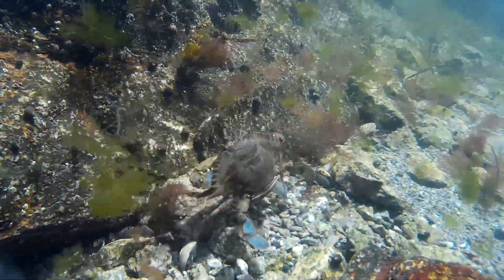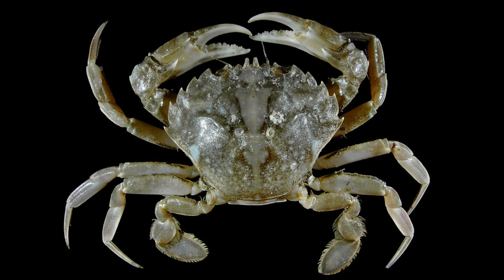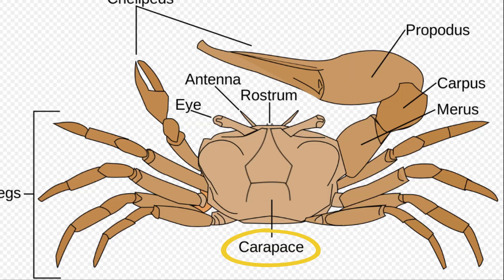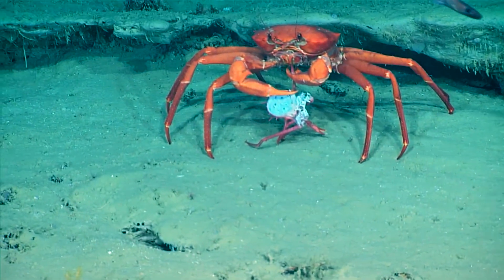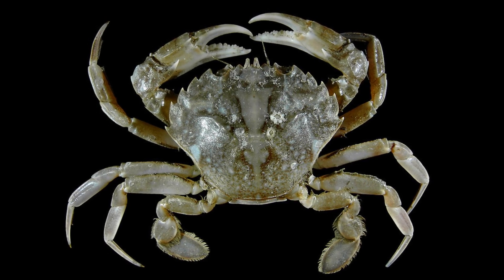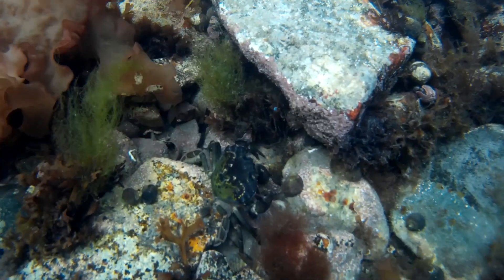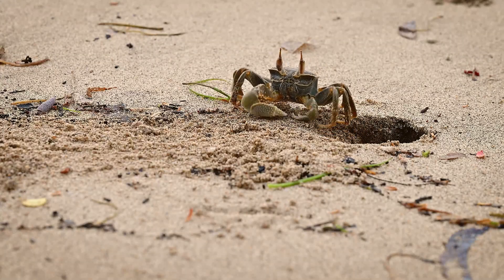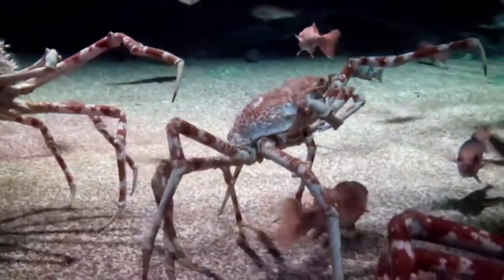Facts: The Crab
Crab facts! Everything you need to know about these bizarre and powerful crustaceans! Crabs (Brachyura, true crabs, Brachyuran crabs). Facts about crabs! Crab documentary!

Woodward, John. Ocean: A Visual Encyclopedia. United Kingdom, DK Publishing, 2015.

Gilpin, Daniel. Lobsters, Crabs, and Other Crustaceans. United States, Compass Point Books, 2006.

A Photographic Atlas of Marine Biology. N.p., Morton Publishing Company, 2012.

Music used
Deep Blue - by Jonny Easton

Public Domain Footage from NOAA